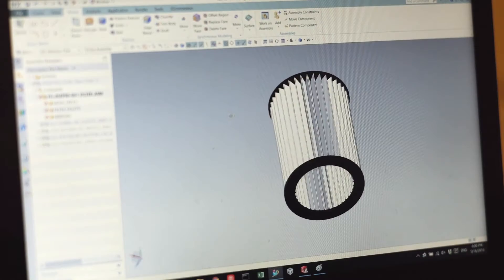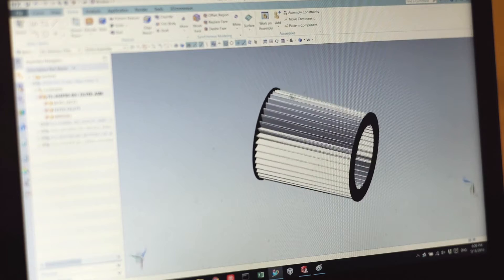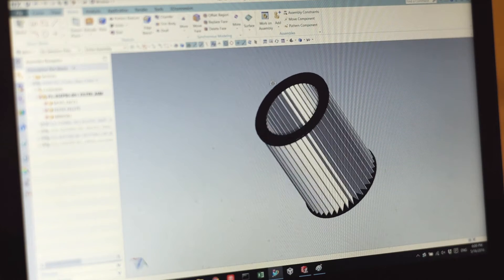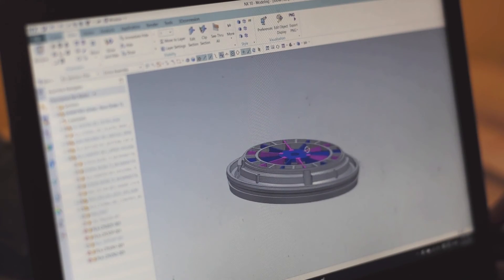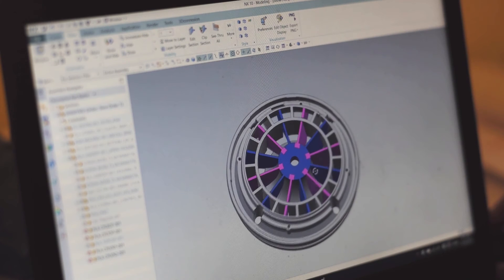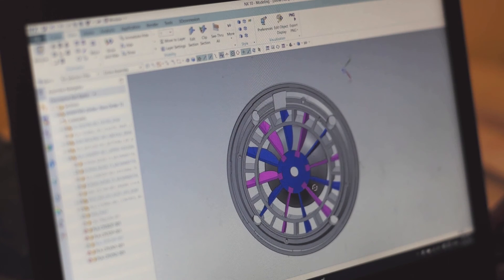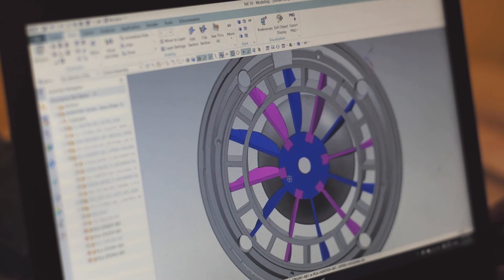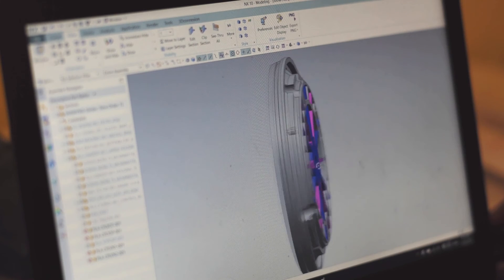Wynd: air flow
Eric on the Wynd team discusses the science and engineering behind Wynd's air flow system.  The aim was to lower turbulence and guide the air to flow straight out of the device so that the user can enjoy a bubble of clean air.